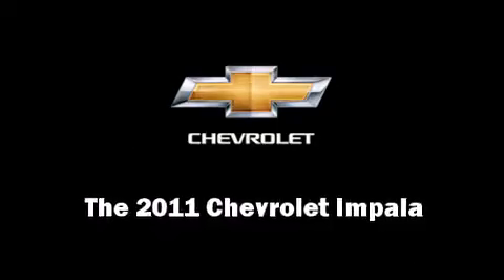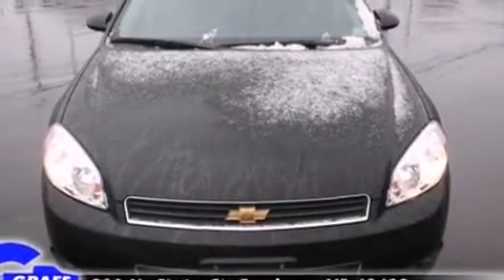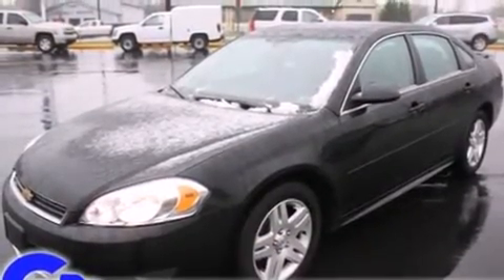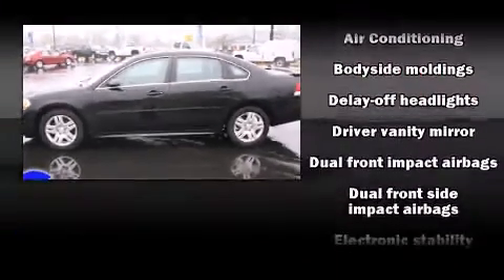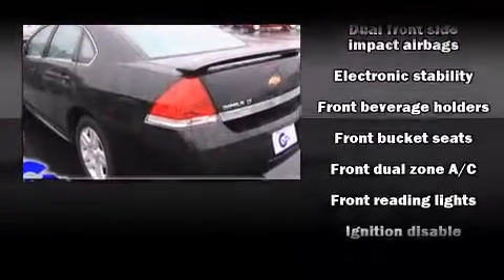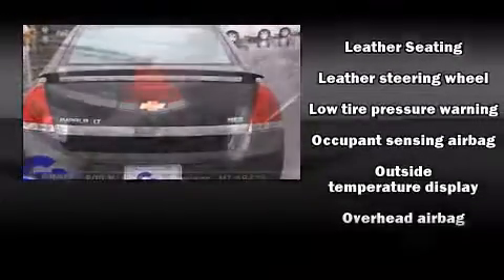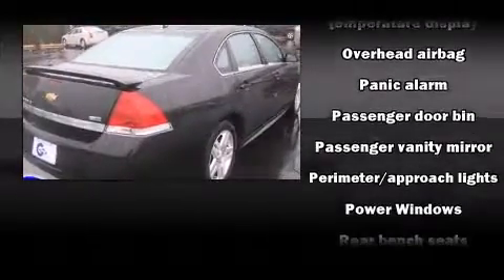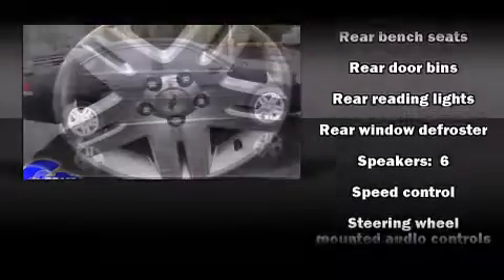2011 Chevrolet Impala near Clarkston, Michigan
Check out this 2011 Chevrolet Impala has the sought after LT trim! This 2011 Impala is located near Clarkston, Michigan.   This vehicle has around 24K, and comes with a five day/150 exchange policy.  This 2011 Impala is a one owner Sedan as reported by an AutoCheck Report.  A few of the hot options are: am/fm radio, cd player, remote keyless entry, speed control, power locks, air conditioning and power windows.  This show room ready 2011 Impala is a great find!  The black paint is in fantastic condition and the gray leather interior appears to be smoke free.  Come on down and take this Sedan for a test drive, the engine sounds great and you'll love the silky smooth Automatic transmission.
    Hank Graff Chevrolet Davison
    Address:
    800 N. State St.